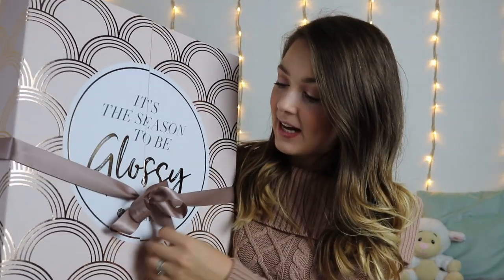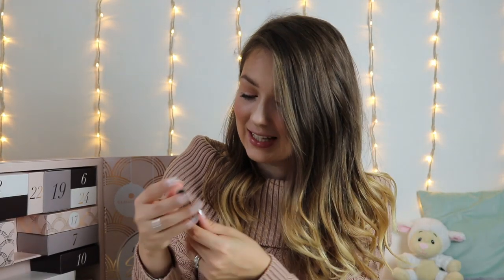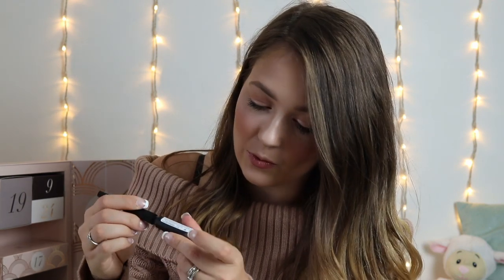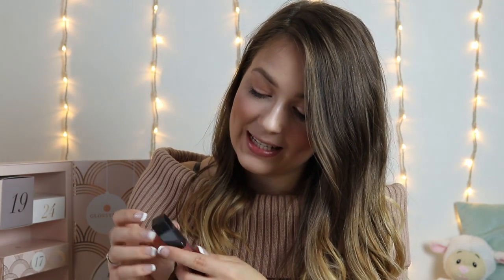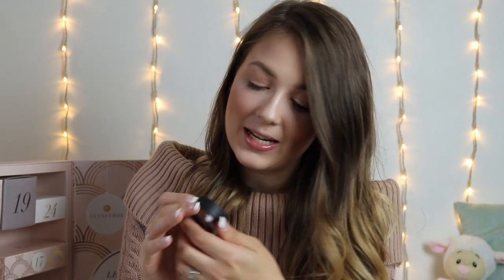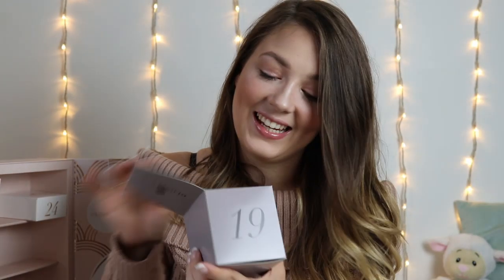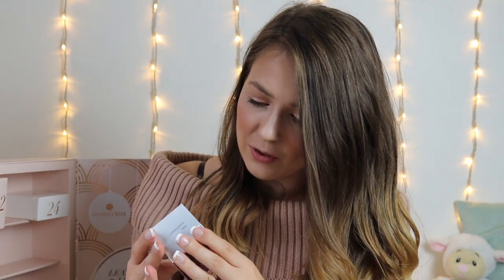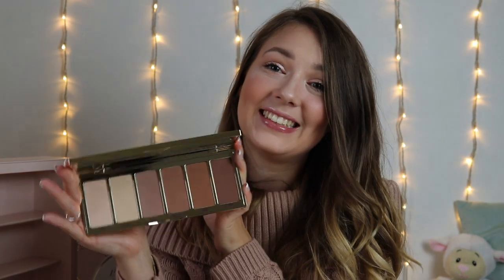GLOSSYBOX ADVENT CALENDAR 2019 UNBOXING | Sammy Louise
Official Launch date 27th September

ad - (I have to add ad due to legal reasons as I was sent the GlossyBox Advent Calendar in PR even though this video is not sponsored)